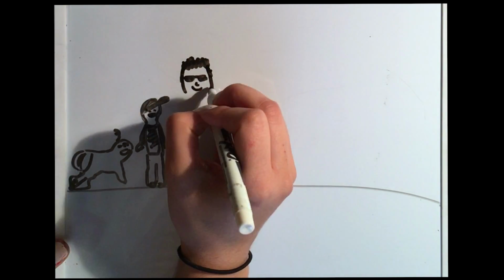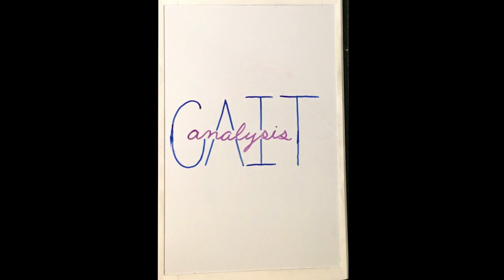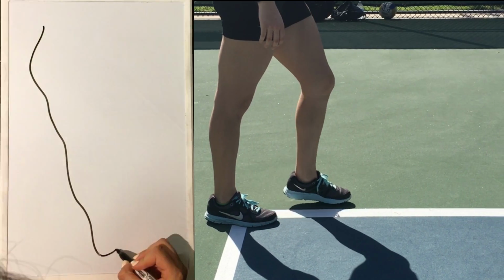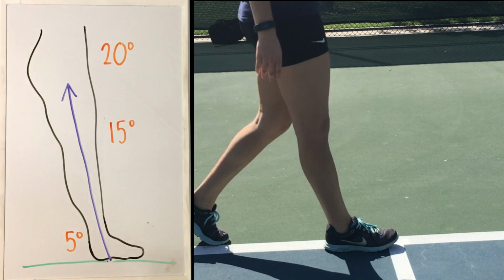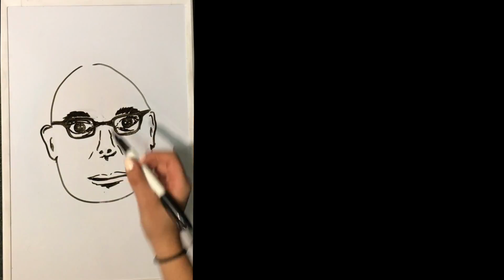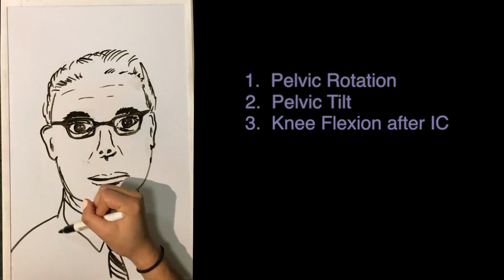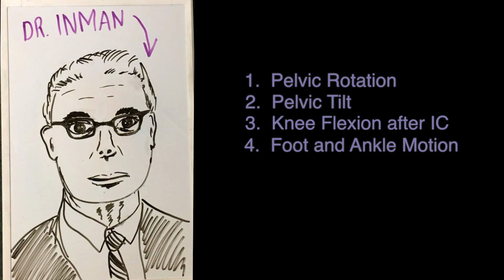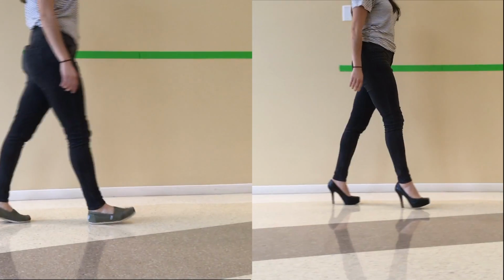Gait Analysis Video // LLU SAHP el-MSOP